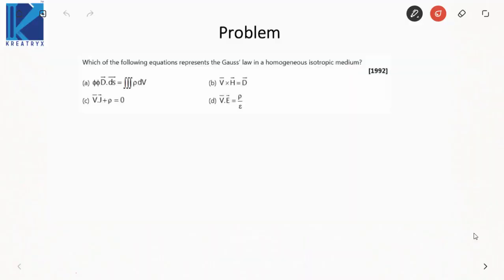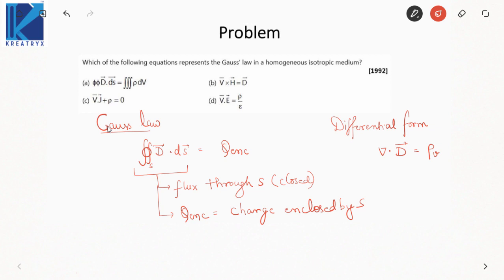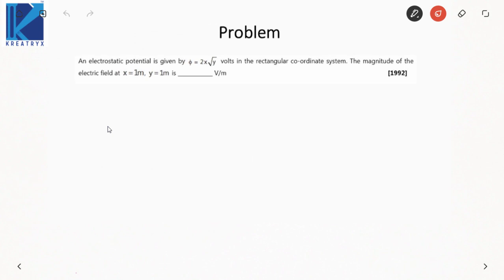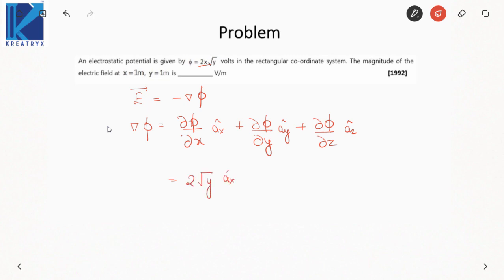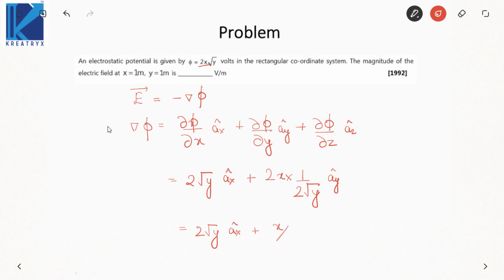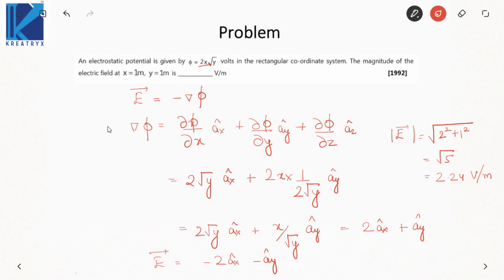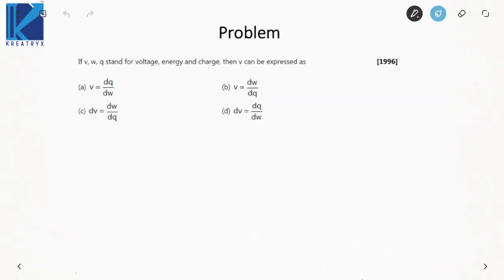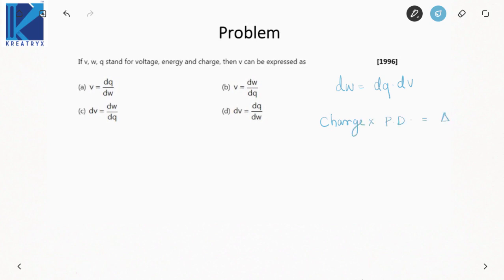EMT 1 | GATE (EE, ECE) | Problem Solving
3 Days To Go

⏳ Duration: 45 Minutes The Great Learning Festival is here!

... In this video, Ankit Goyal (Co-Founder at Kreatryx and AIR 1 in GATE 2014) solves the previous year questions of EMT. Lately the weightage of EMT has increased for GATE-EE which makes this subject even more important!

There are a total of 8 videos in this series. Do check out the other videos as well.

Courses